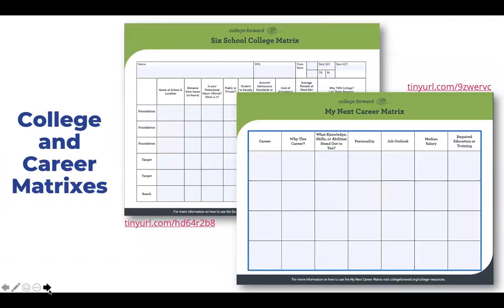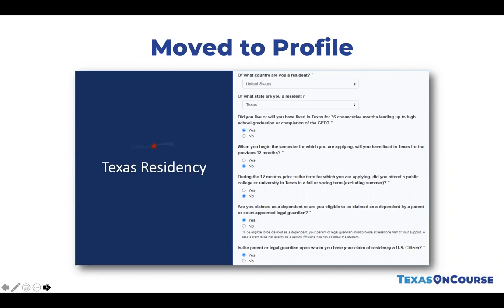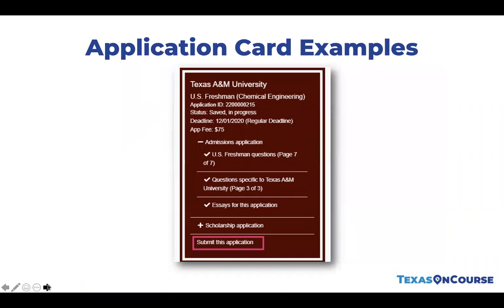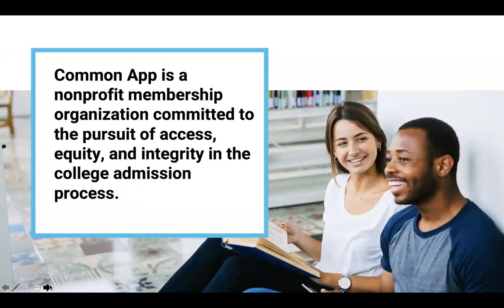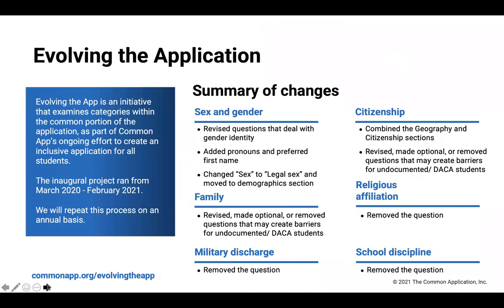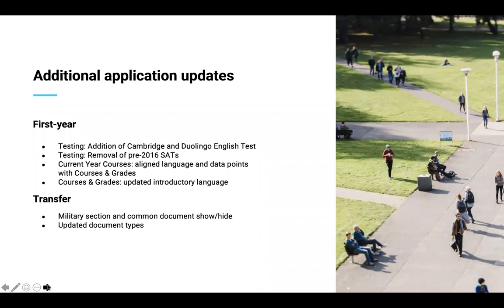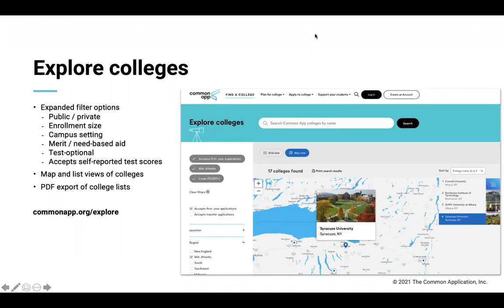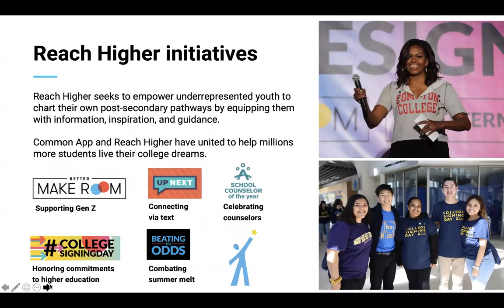Webinar: Kickstart College Applications: 2021 Common App and ApplyTexas Updates (August 2021)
College applications are open! This webinar from August 2021 includes important updates you’ll need to know for ApplyTexas and the Common App. This includes updates to the ApplyTexas application and what’s changed within the Counselor Suite to help educators track college applications and financial aid submission status. Experts from the Common App share updates for counselors, all to support your student future planning this year.